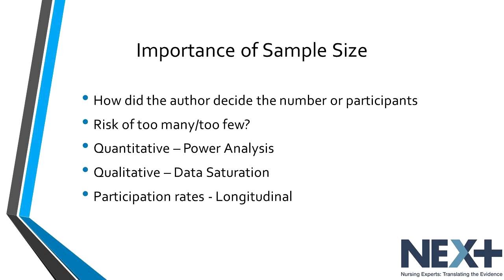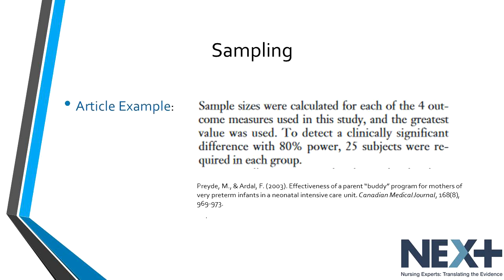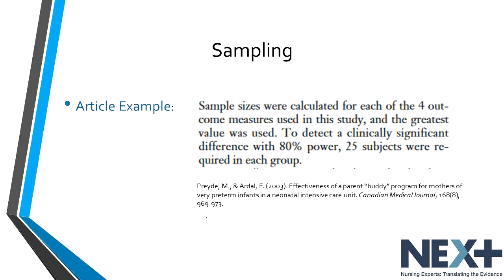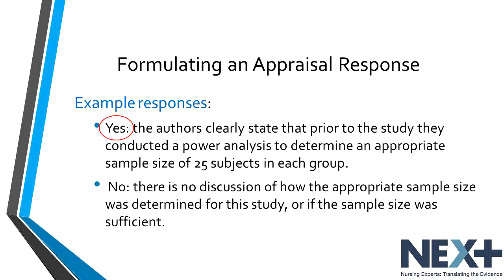NExT_Appraising the Evidence - Question 9 [Power]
Appraising the Evidence - Question 9 [Power] lecture